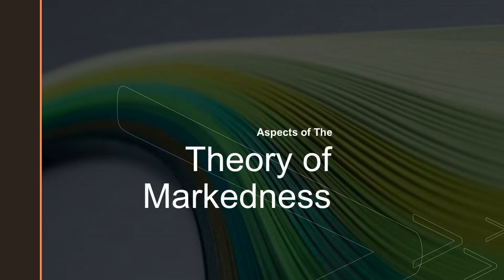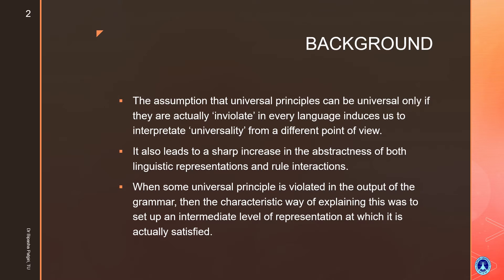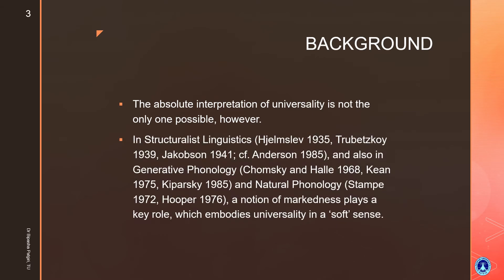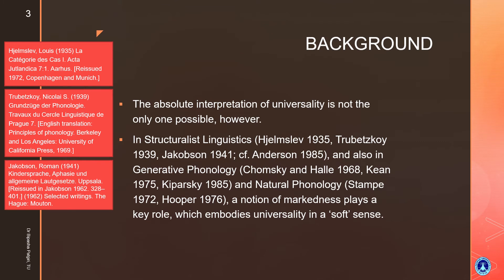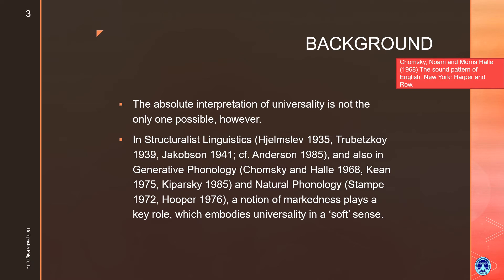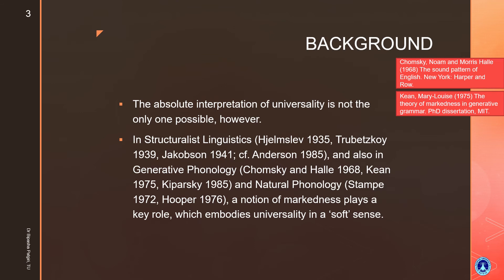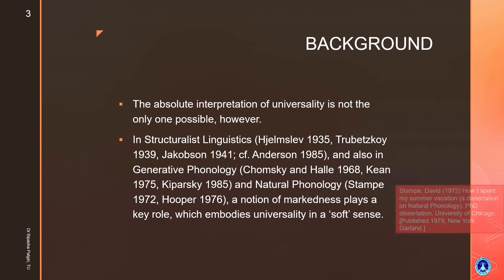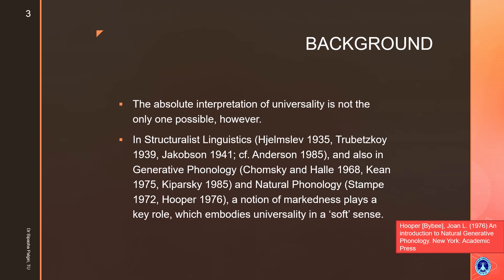LG 504 || Theory of Markedness || Lecture I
This video gives a brief background and major works of Theory of Markedness